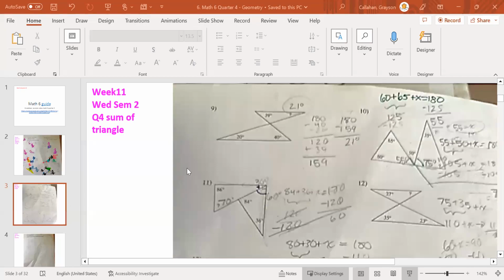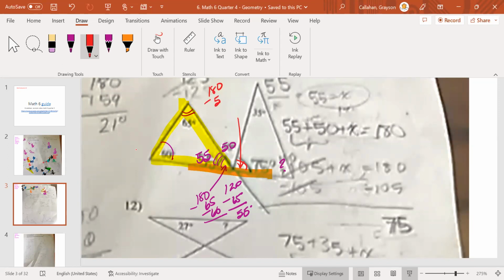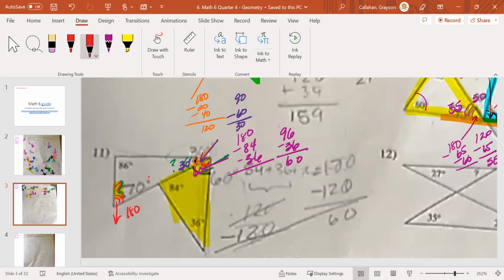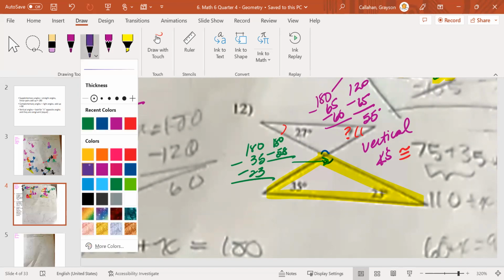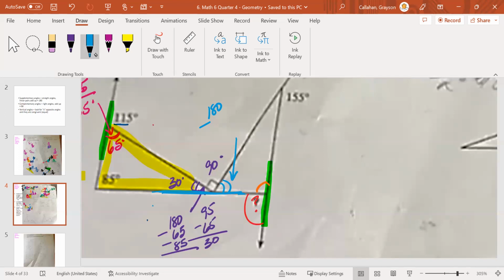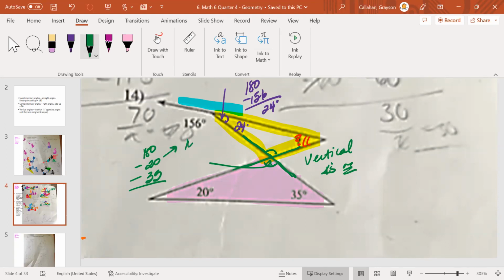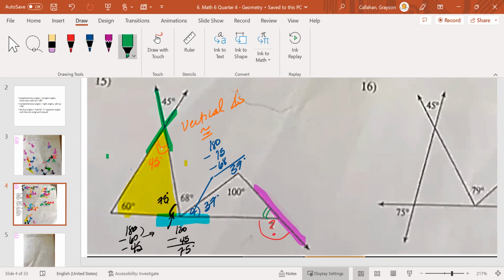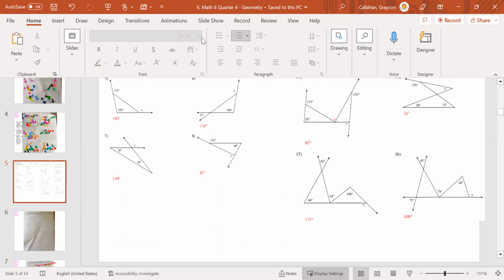Week11 Wed Sem 2 Q4 Geometry angles in a triangle